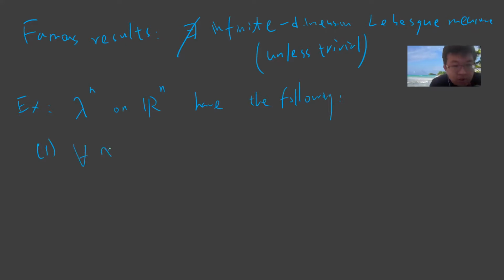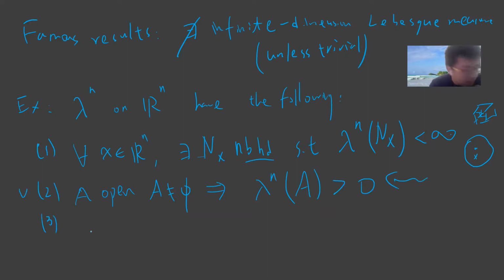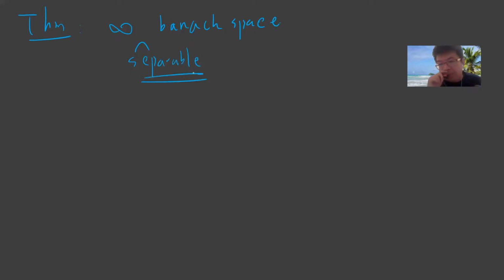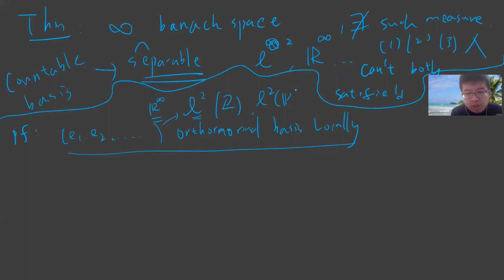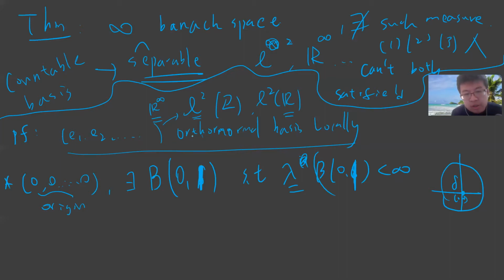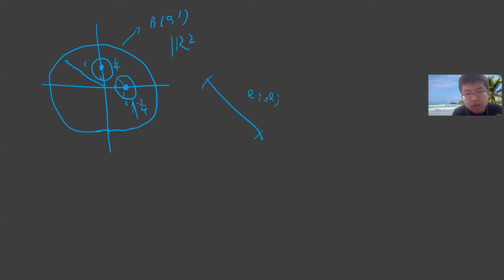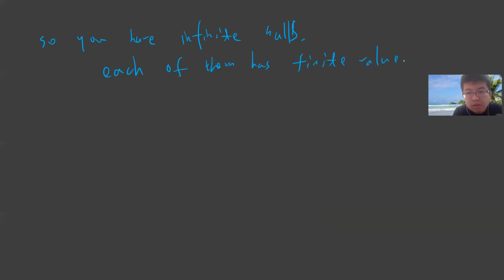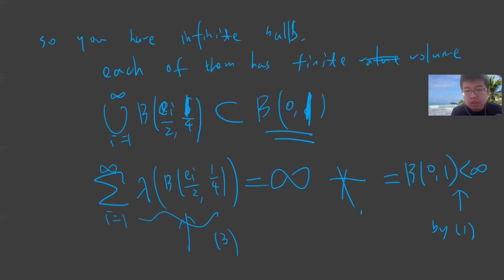There is no Infinite dimensional Lebesgue measure unless trivial